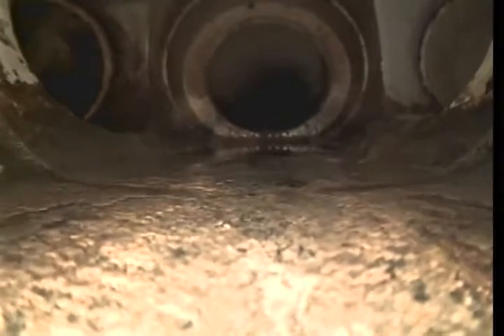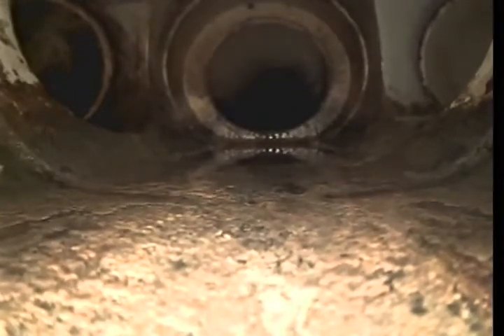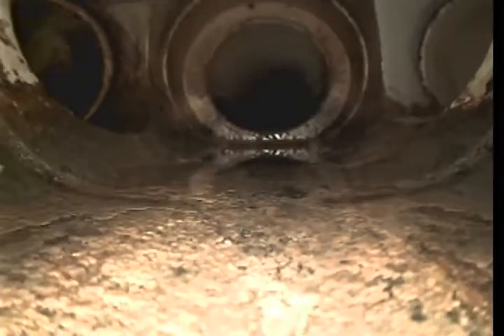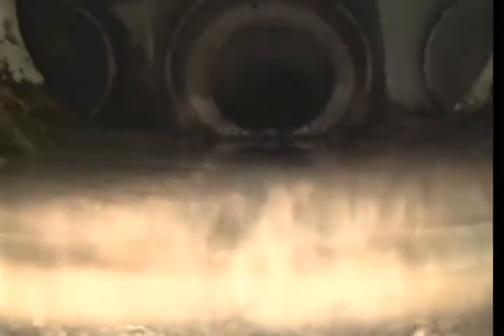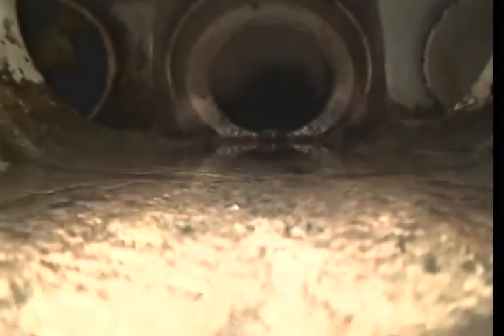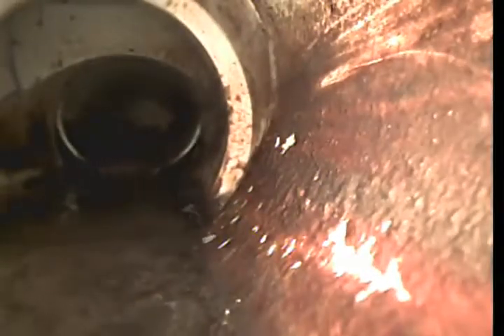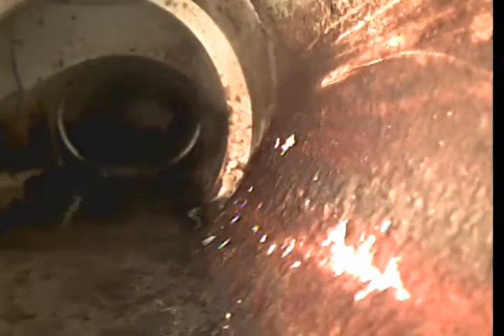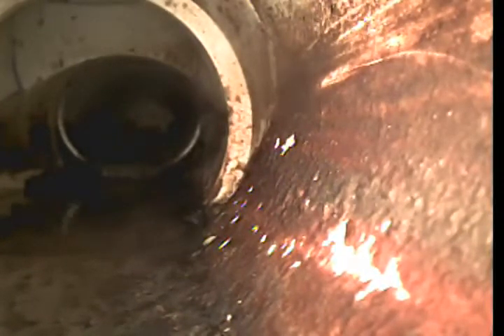B&T 6801 N 54th Street Tampa - Video #2 - PVC Line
B&T USA
6801 N 54th Street
Tampa, FL

1. Video inspection from the second exterior cleanout closer to the parking lot. This line is PVC the entire way and catches restrooms #3 and #4 in the hallway. Pipe has some build up and may need to be jetted in future, but is draining well now.